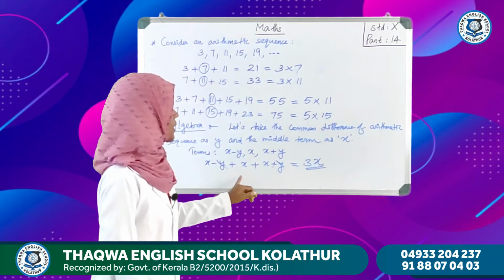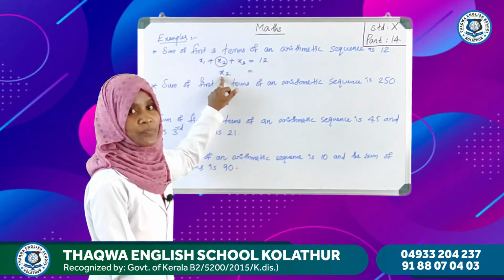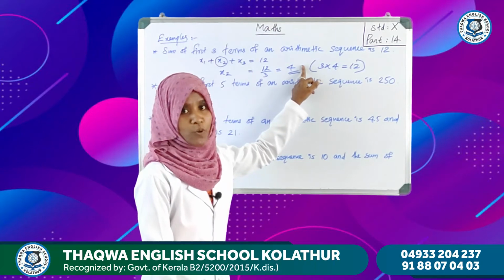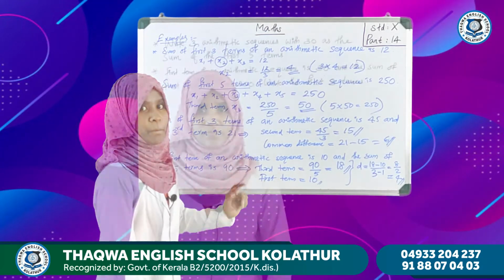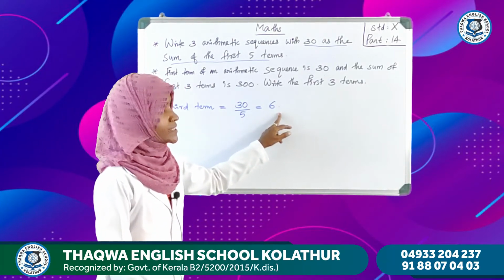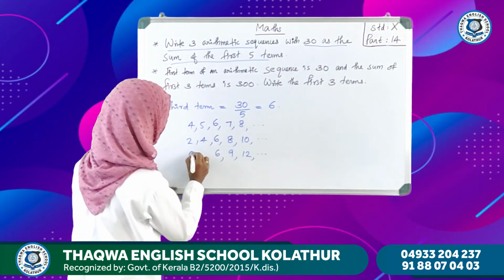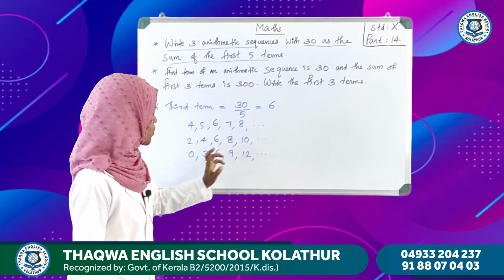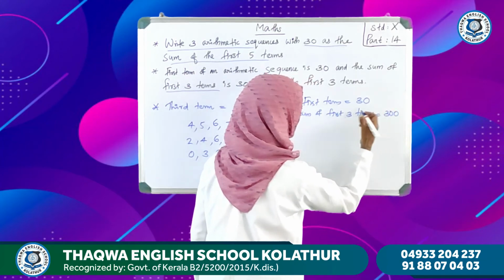Class 10 Maths Part 14 Fathima